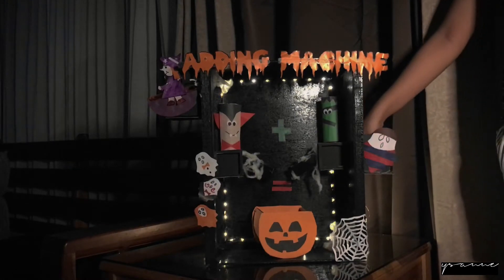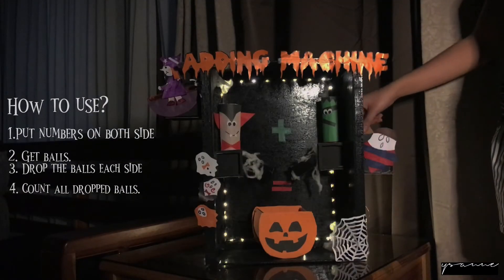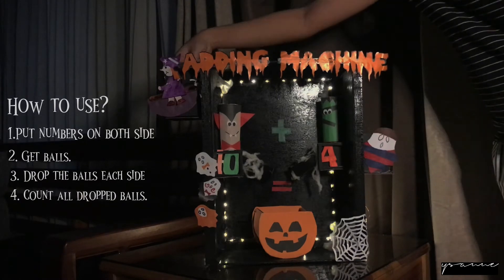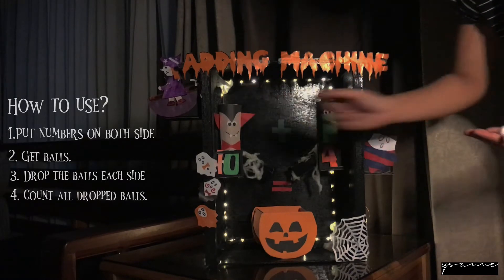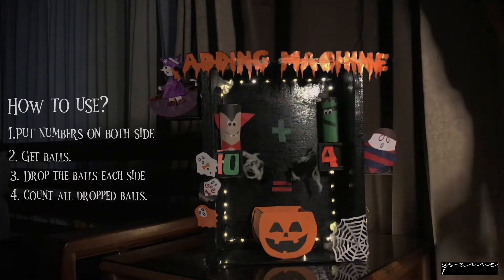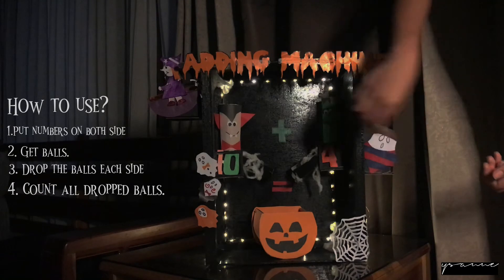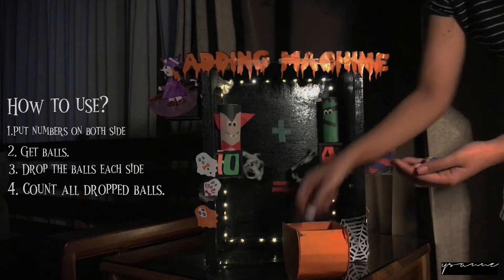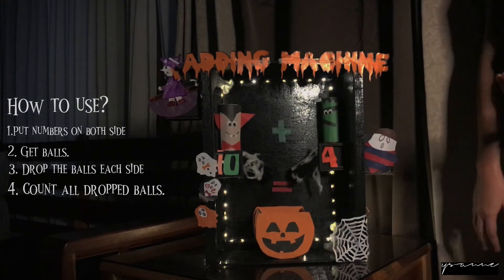Manipulatives in Teaching Primary Grade Mathematics | Spooky Adding Machine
Hello! I am a Bachelor of Elementary Education student and this is one of our requirements on our Major Subject. Hope you’ll like it. ☺️

Credits to Disney Music Vevoo.
Music: This is Halloween (From Tim Burton’s “The Nighmare Before Christmas)